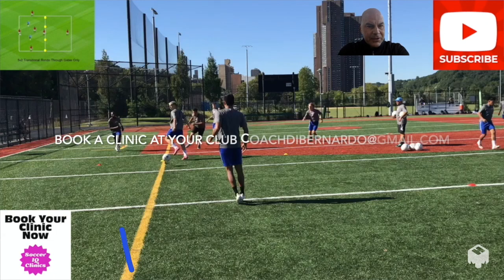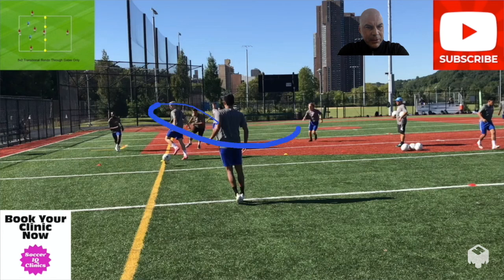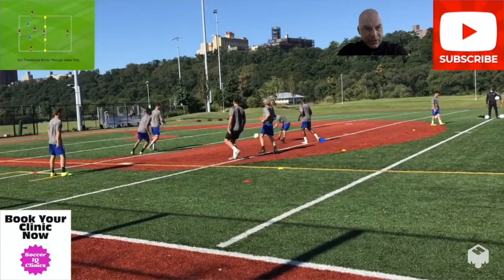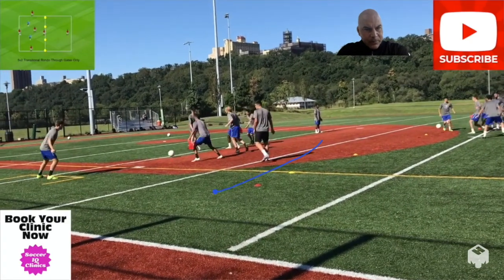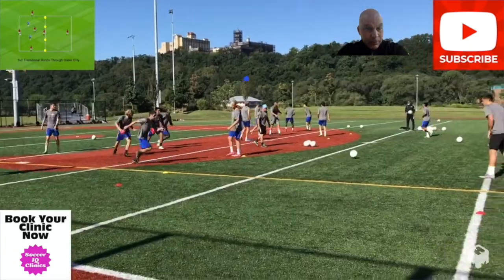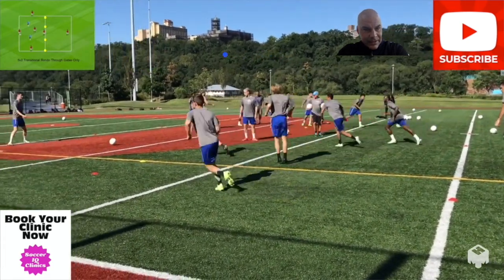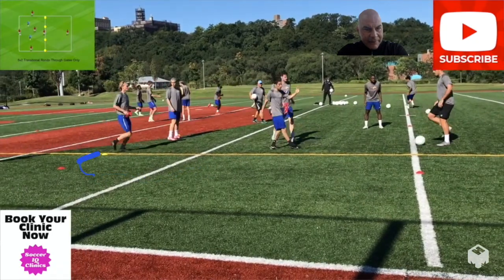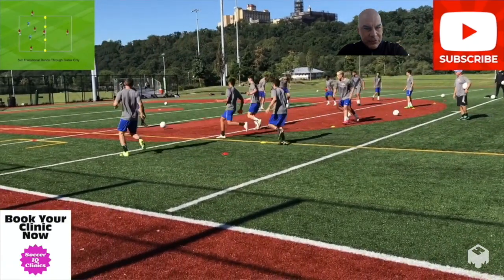5v2 Soccer Transitional Rondo with Gates